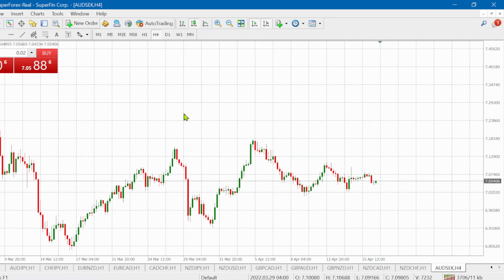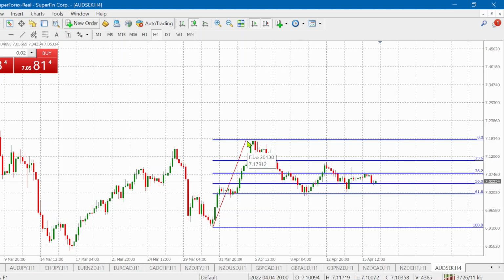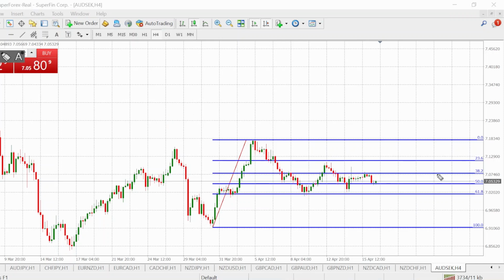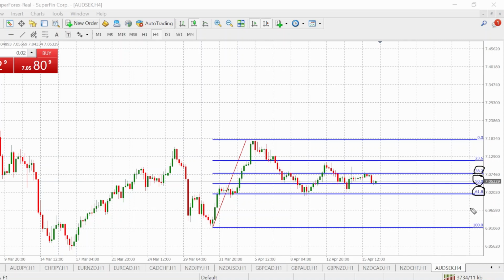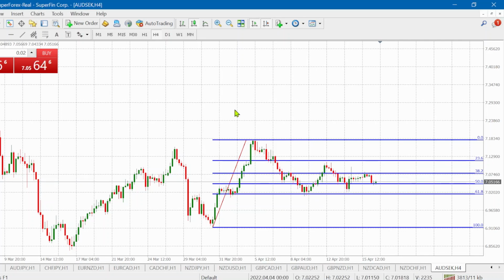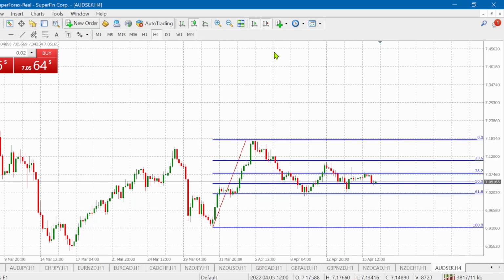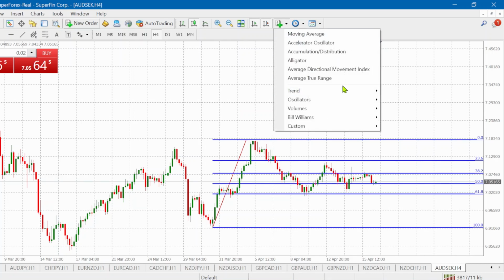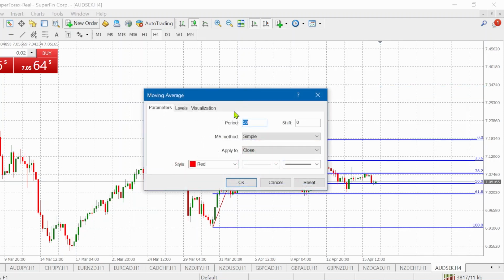Forex Trading For Beginners | Beginners Guide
AUDSEK refers to the currency pair between the Australian dollar (AUD) and the Swedish krona (SEK). It represents the exchange rate at which one Australian dollar can be converted into Swedish krona.

Currency exchange rates fluctuate constantly due to various factors such as economic indicators, geopolitical events, interest rates, and market sentiment. Therefore, the AUDSEK exchange rate will vary over time.
Very often, new traders come into the market without getting to know the most fundamental components of foreign exchange and how currencies work.

So we decided to make a video that explains the first things traders need to know in an easy and accessible way. Demonstrating with trading expert Samuel Mainer guides you through the meaning of the first terms and actions that you'll come across. These are always at the base of the skills all knowledgeable traders have and need to take on the markets.

At Samuel Mainer FX Coaching, we provide an execution only service. This video should not be construed as investment advice. Investments can fall and rise. Capital at risk. CFDs are higher risk because of leverage.